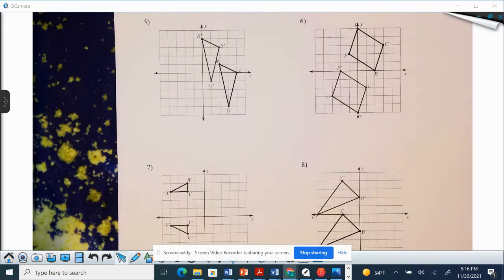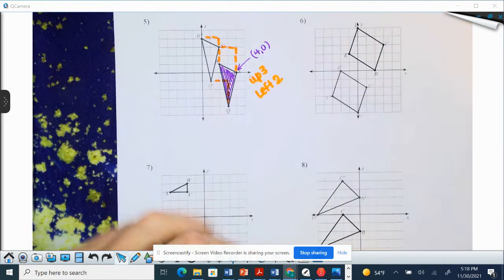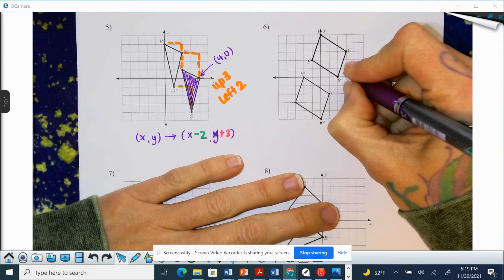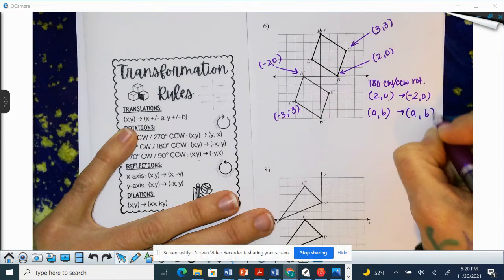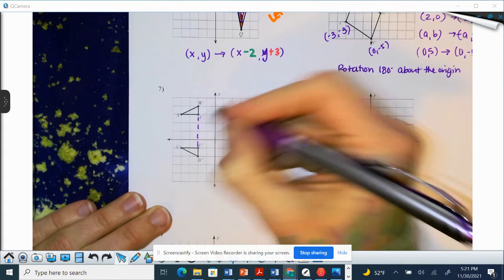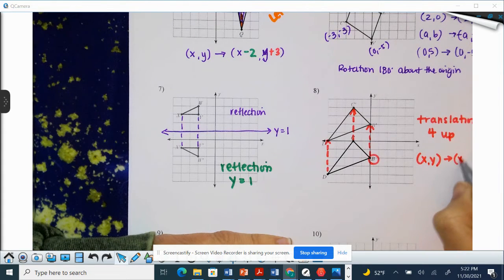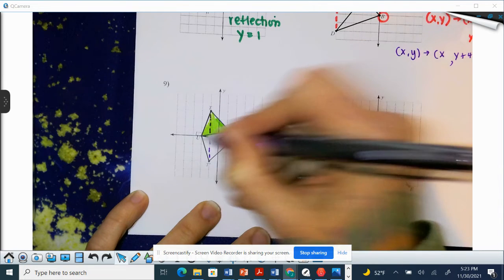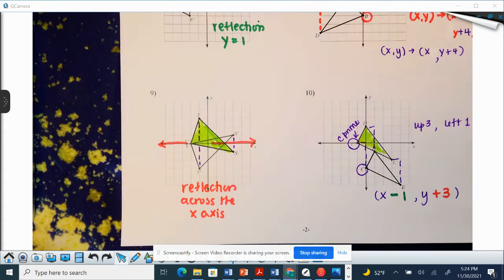Identifying Transformations 5-10